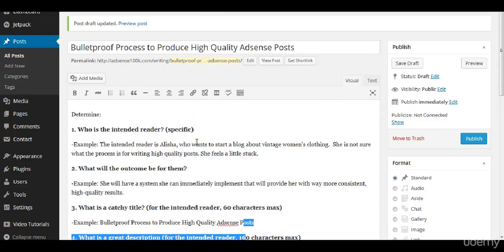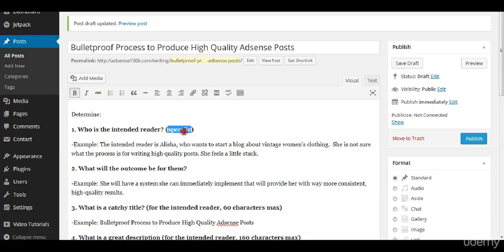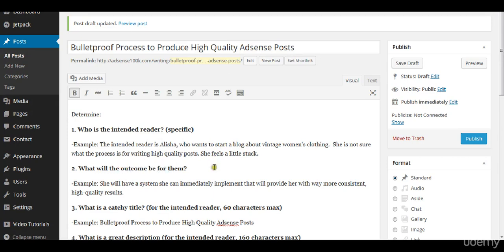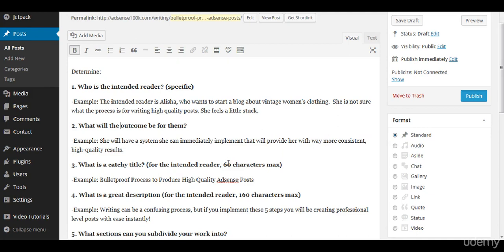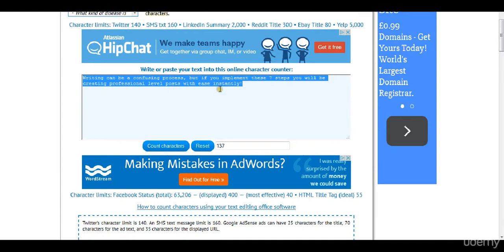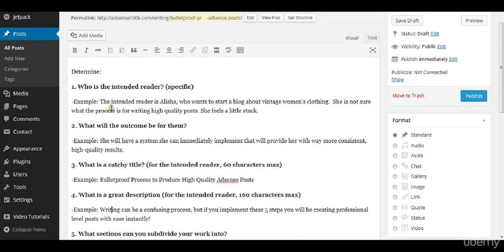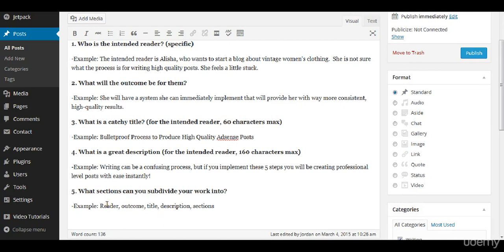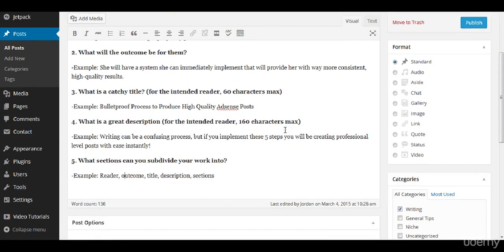11 Writing Adsense Articles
Learn how to make money from Google Adsense ads easily in 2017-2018.
In this video, I'll show you how to create google adsense account and how to monetize your website, blog or youtube channel. Complete Step by Step guide for beginners who wants to make career in Google Adsense and as a YouTuber.